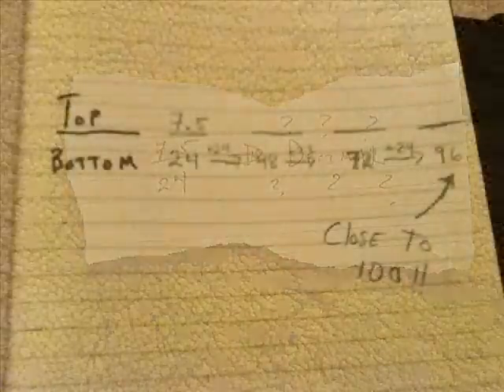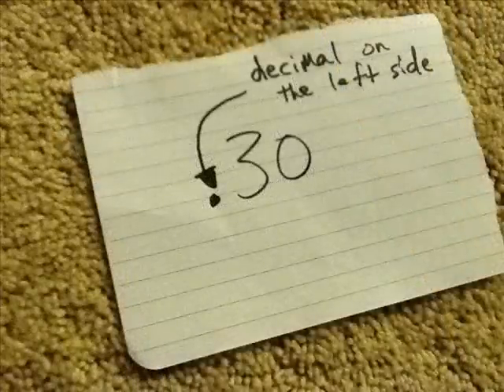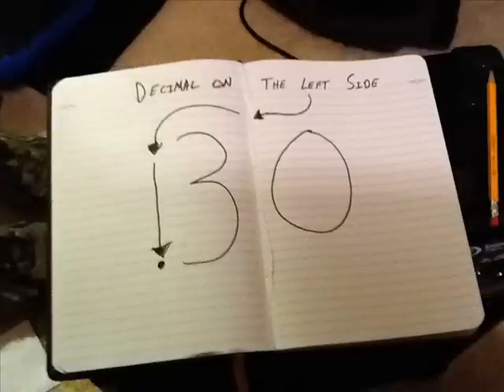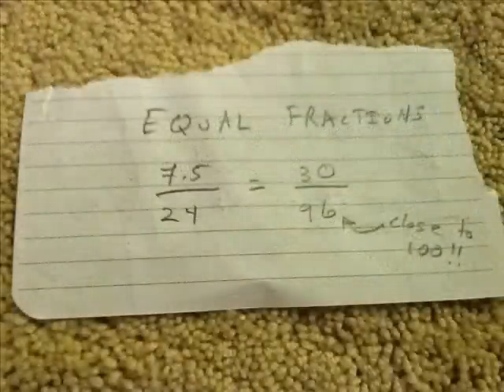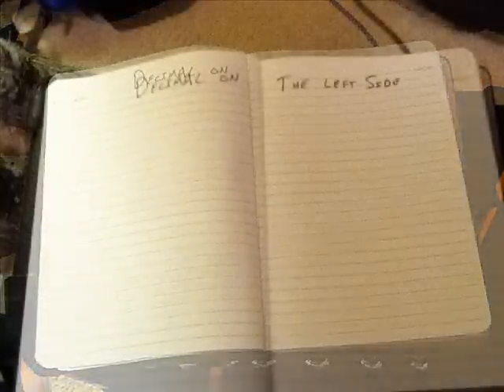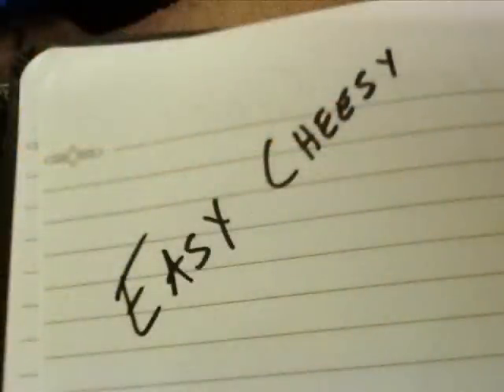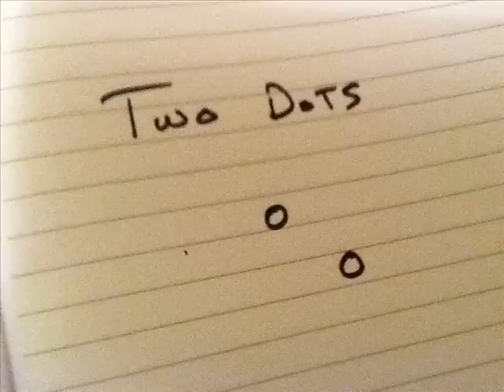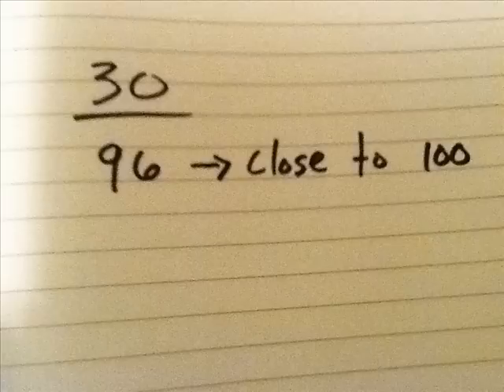fractions decimals and percents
a video i'm using in class to help kids know how to navigate a bit better through the differences between fractions, decimals and percents